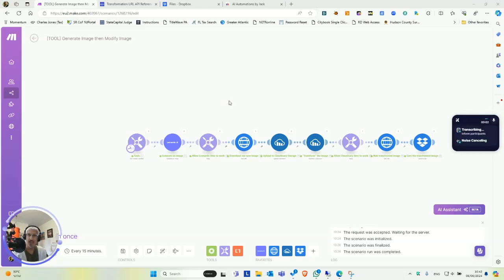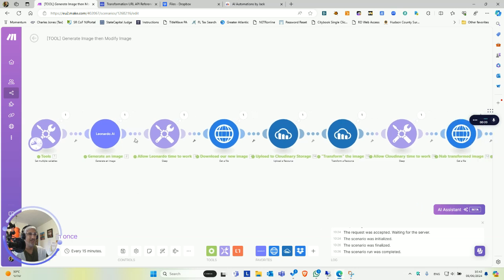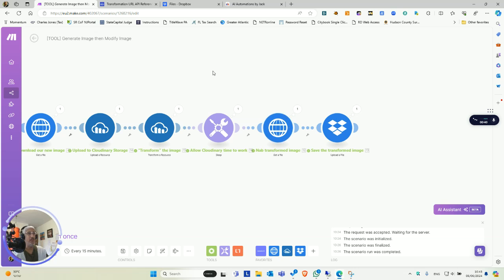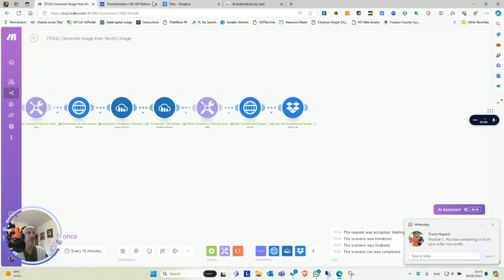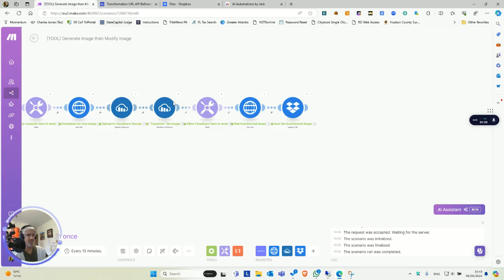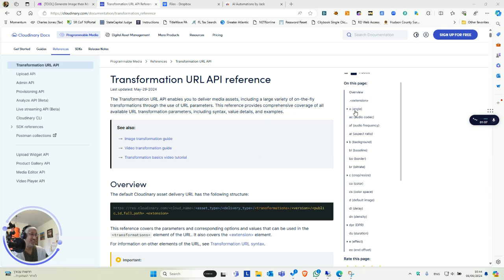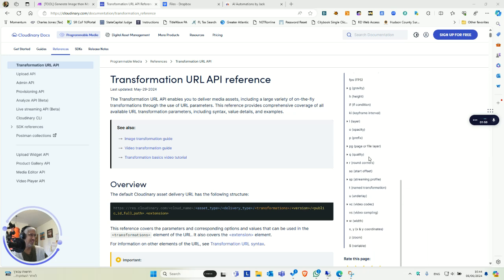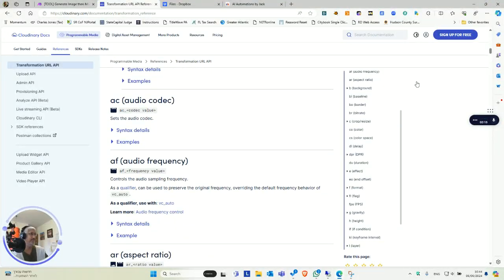🚀 Automate Image Transformation with Cloudinary & Make.com: Opaque Images & More in Seconds! 🔥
Transform your images effortlessly with Cloudinary and AI automation! In this tutorial, learn how to integrate Cloudinary with Leonardo.AI and Make.com to adjust opacity, transform images, and handle advanced tasks like video manipulation—all within seconds. Whether you're a content creator or a tech enthusiast, this step-by-step guide will show you how to automate image transformations with ease.

What you’ll learn:

-Seamlessly integrate Cloudinary for image storage and transformation
-Automatically generate and transform images with AI
-Adjust opacity for text overlays and more
-Explore advanced Cloudinary features like video cropping, image angles, and more!